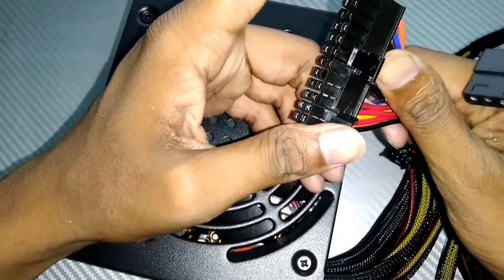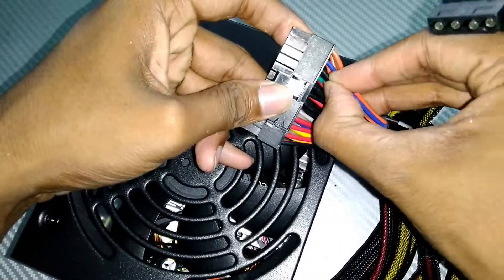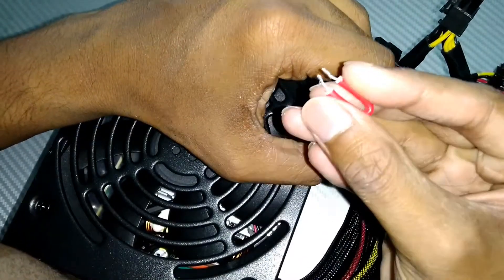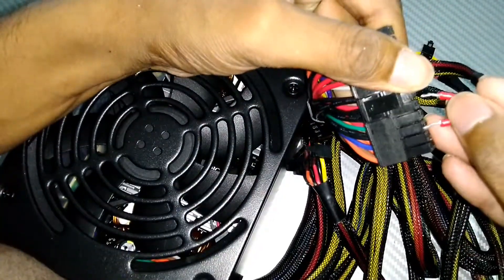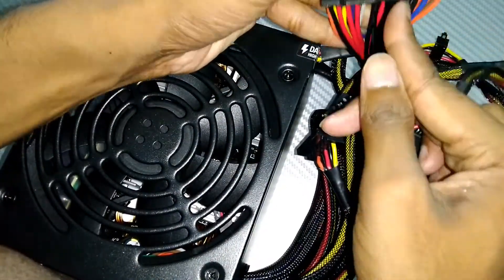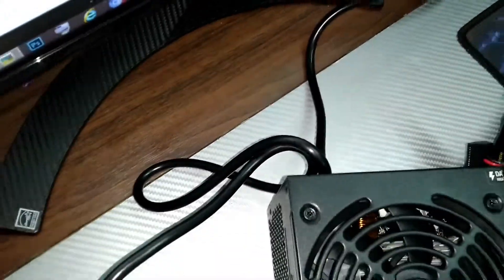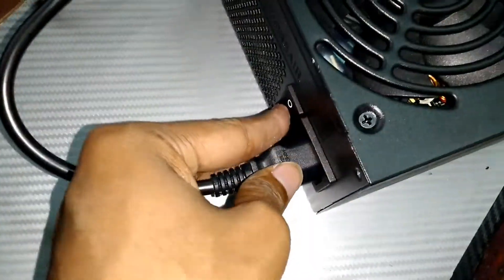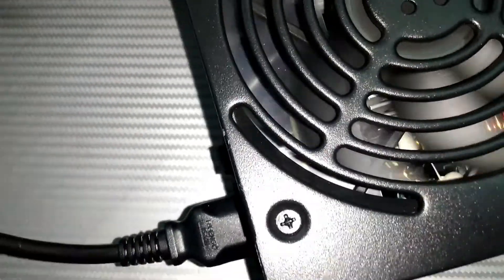How to check SMPS without motherboard or pc components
Things needed -
Piece of wire

SMPS Used - Corsair vs450